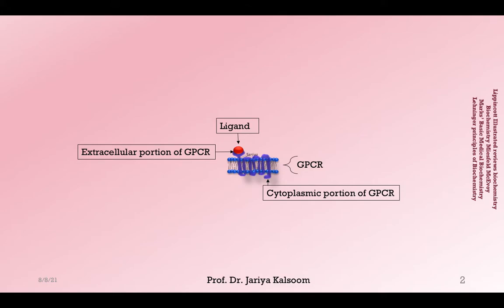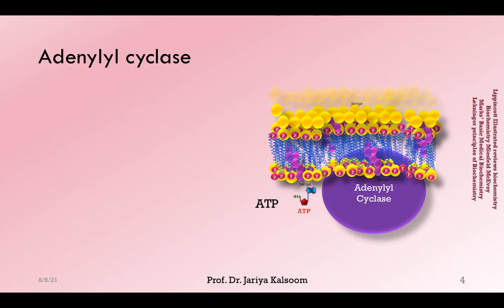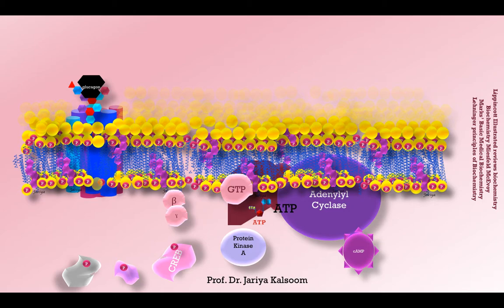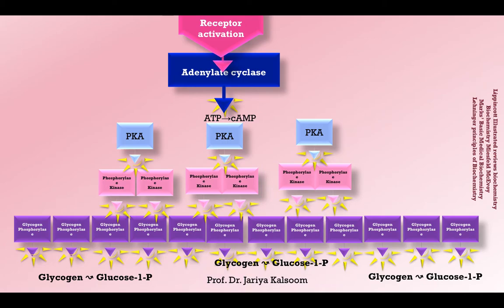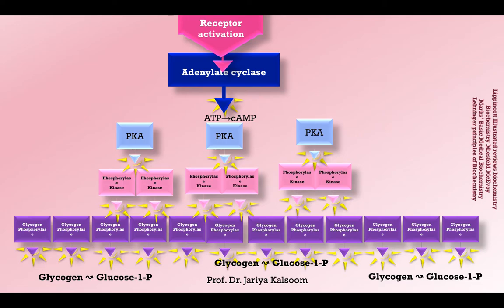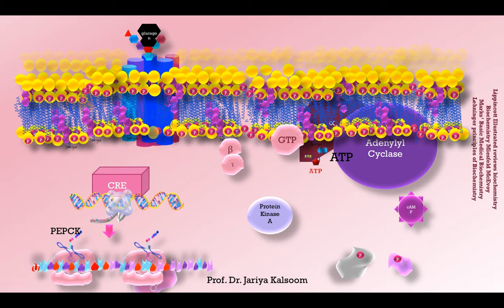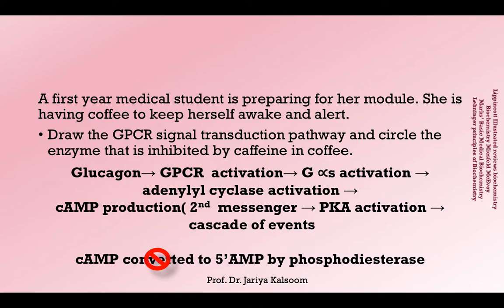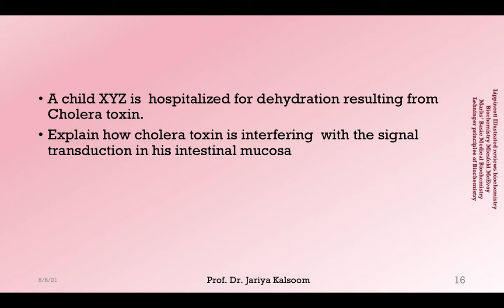JK CELL SIGNAL TRANSDUCTION GPCR PART I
The signal transduction pathway involving GPCRs involving  G alpha s and G alpha i subunits in humans along with biochemical correlations.